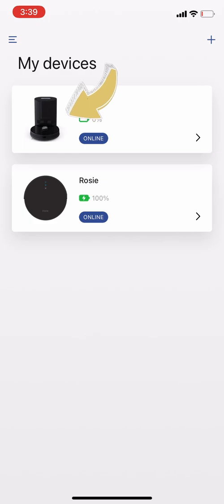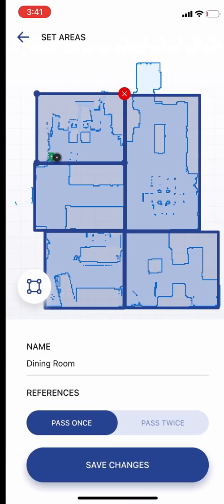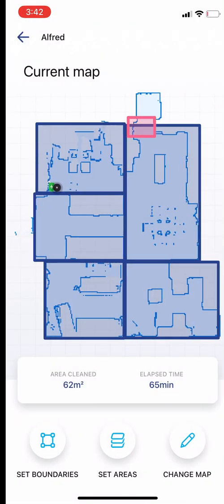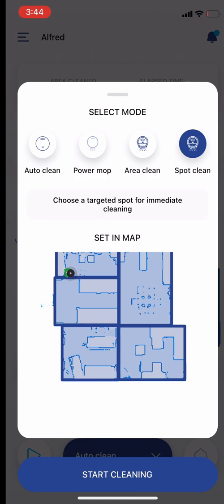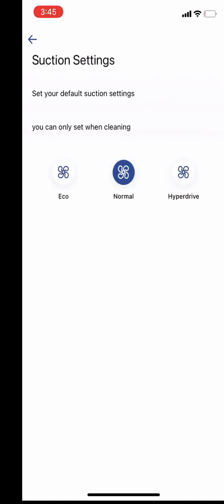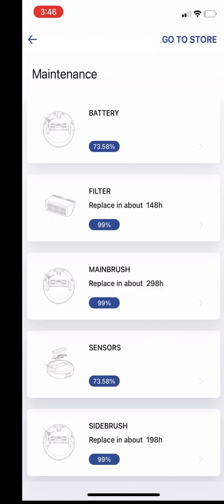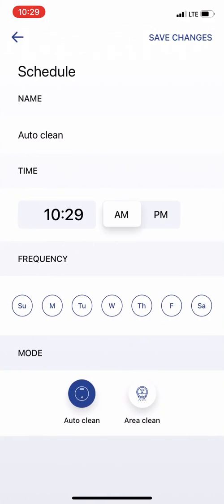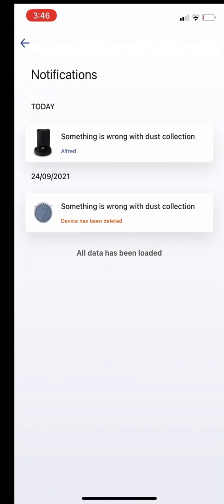iHome Clean App 2.0 Tour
Take a tour of the "new" iHome Clean App 2.0, including menus and functions.